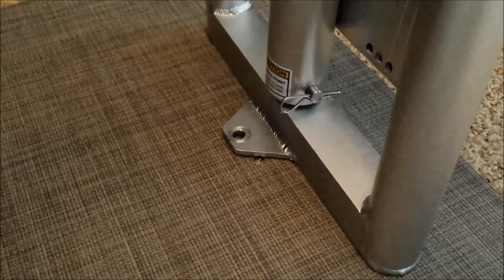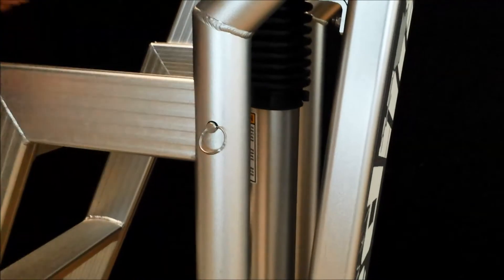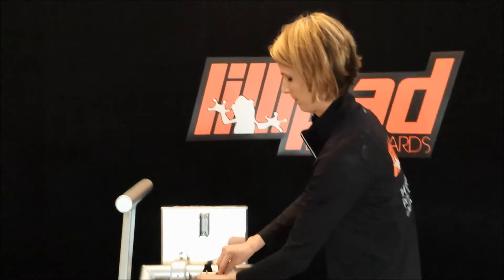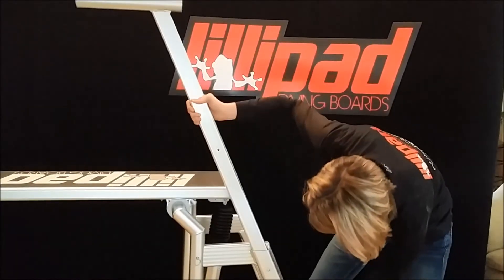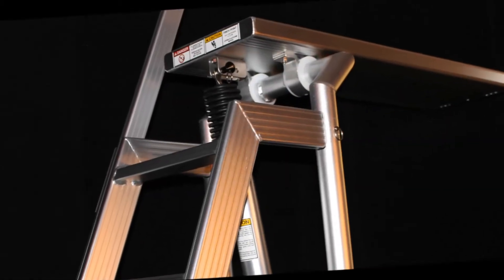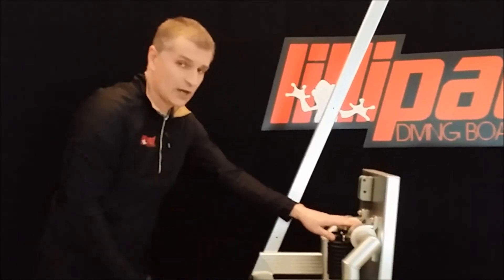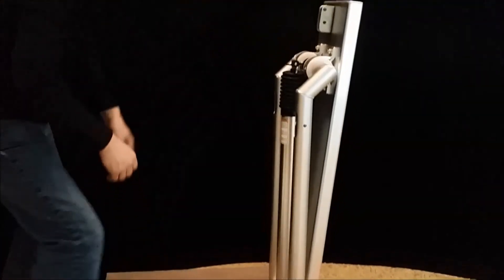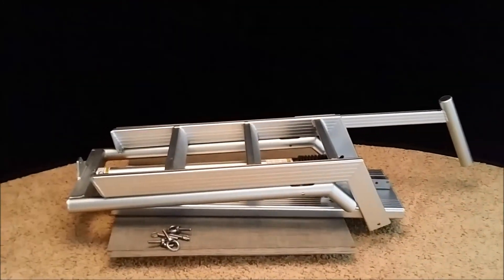Daily Installation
This video walks you through the simple process of installing a LilliPad Diving Board on your boat after the initial installation hardware has been mounted.